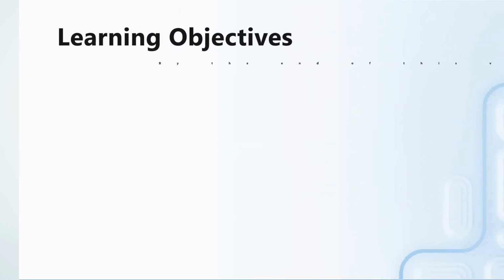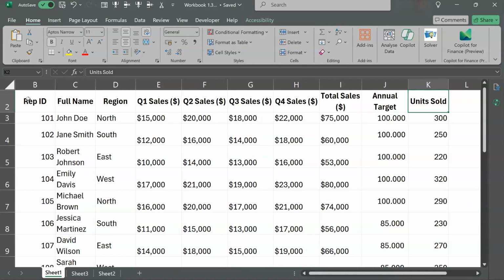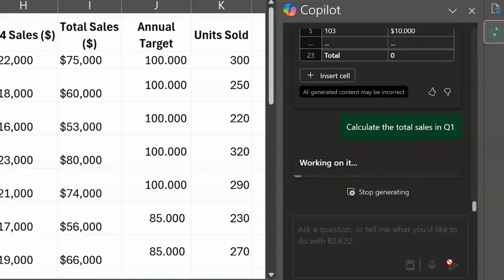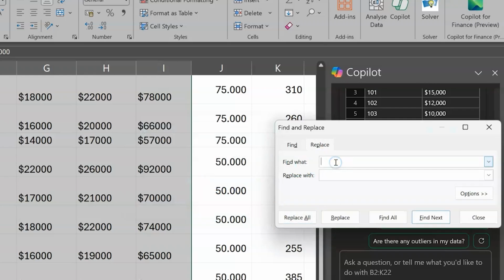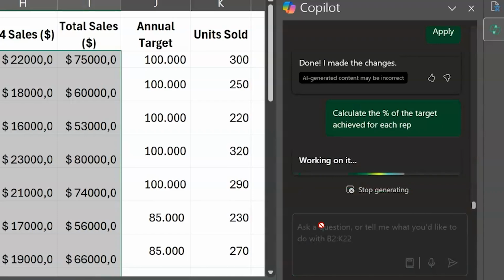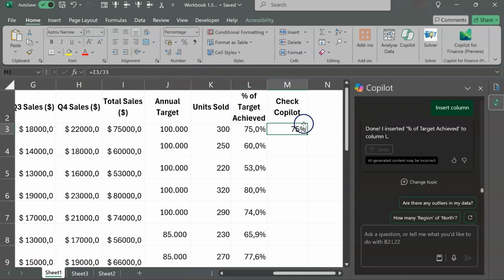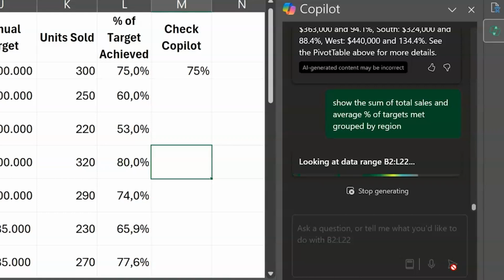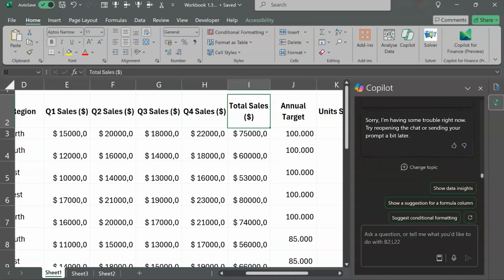10 Evaluating Copilot performance Excel Fundamentals Microsoft